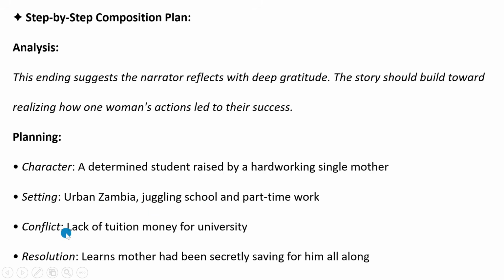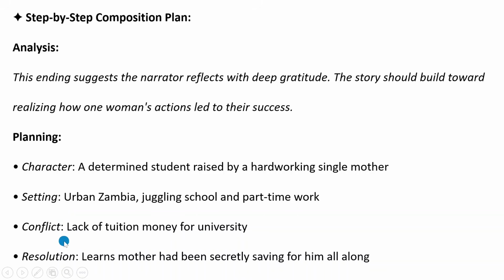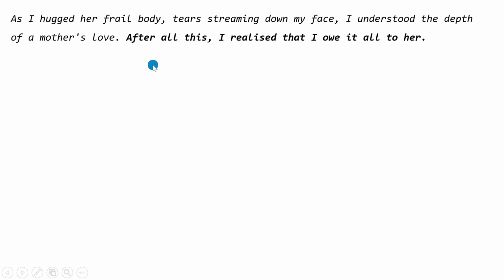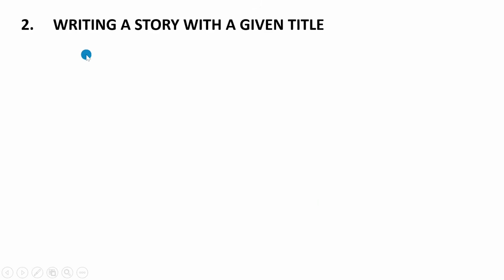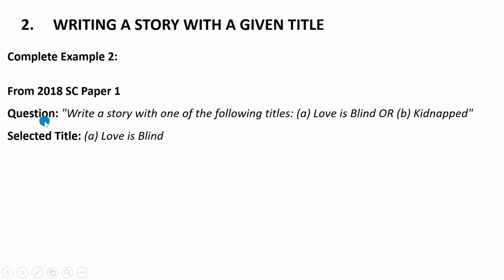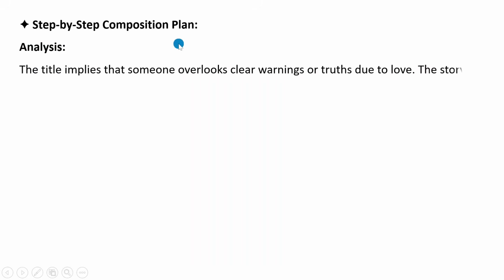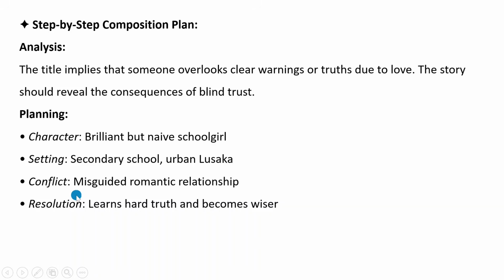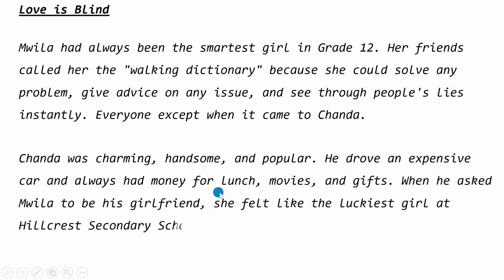PAST PAPER EXAMPLES WITH SOLUTIONS ON NARRATIVE WRITING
Today's lesson focuses on enhancing narrative writing skills using examples from ecz past papers. This revision of English Paper 1 for the GCE includes step-by-step solutions and analysis of past paper questions. Master the elements of a narrative and refine your story structure with this tutorial.